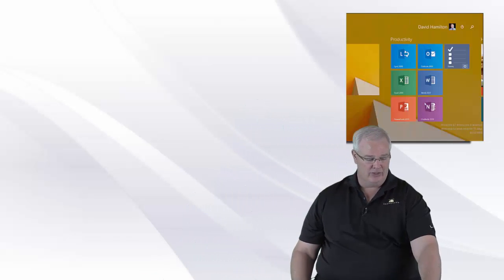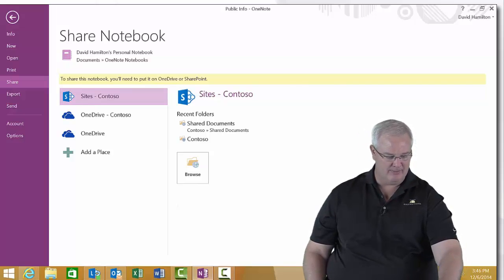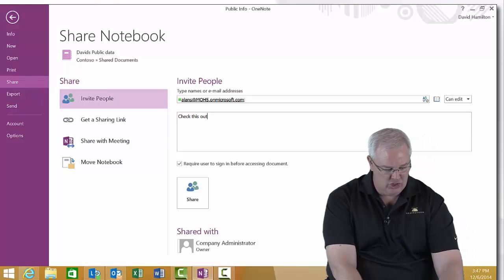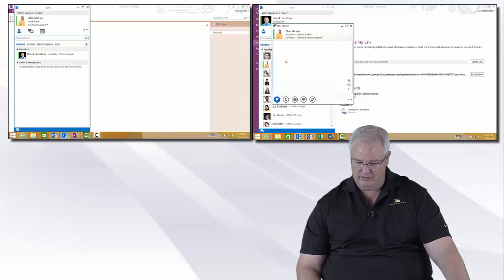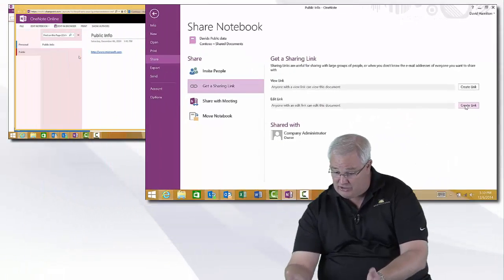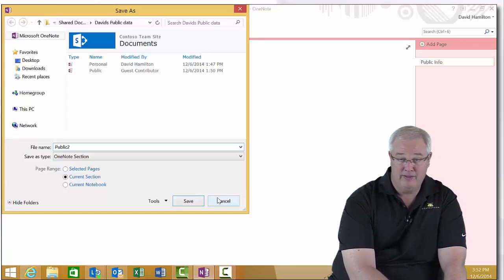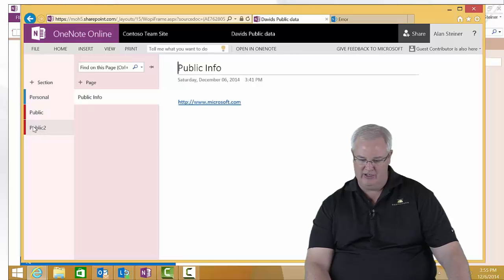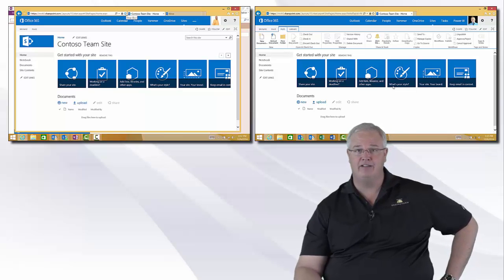BSP OneNote Sharing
BrainStorm Back Stage Pass - OneNote sharing